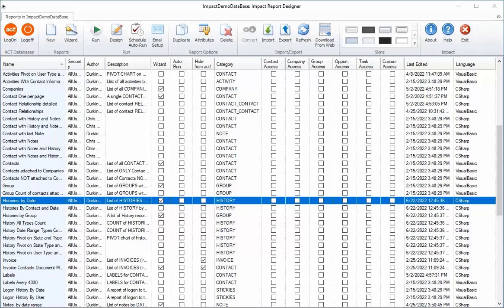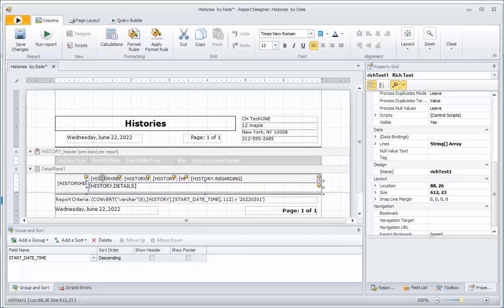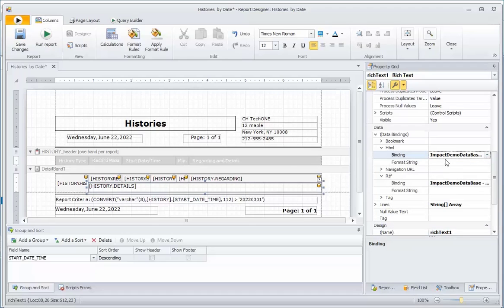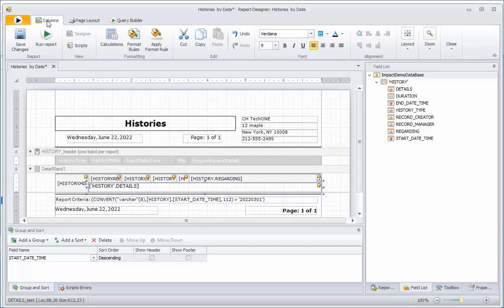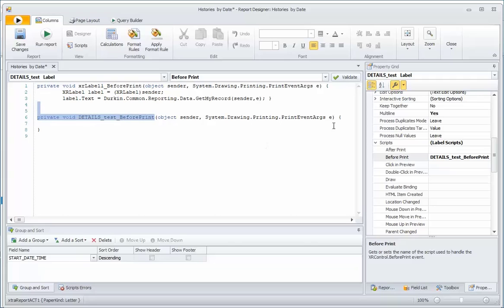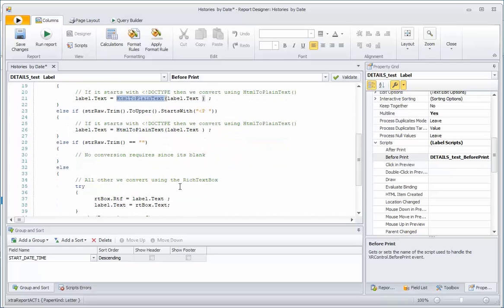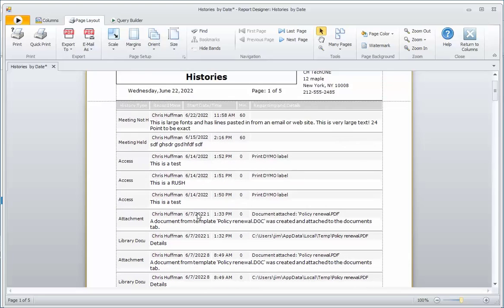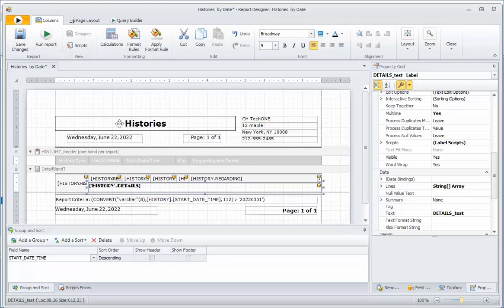Impact Report HTML formatting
Report HTML to ASCII A short video about the powerful features in Impact Suite for Act! by Swiftpage